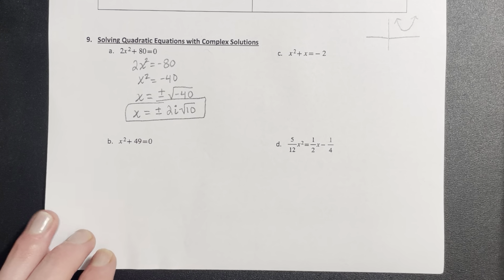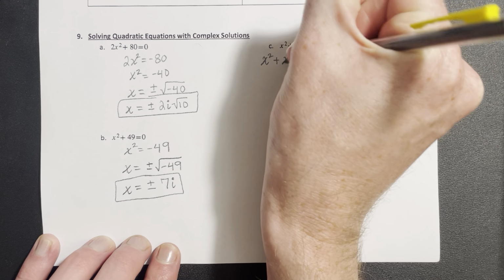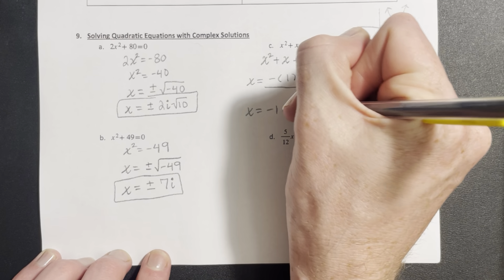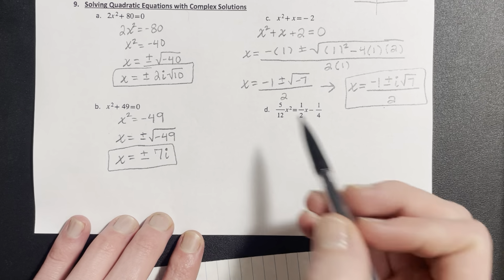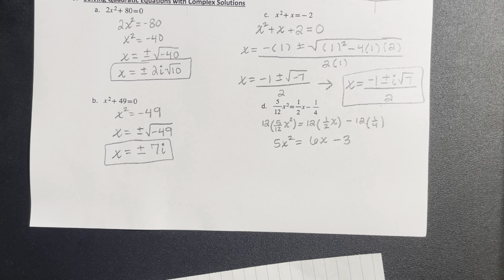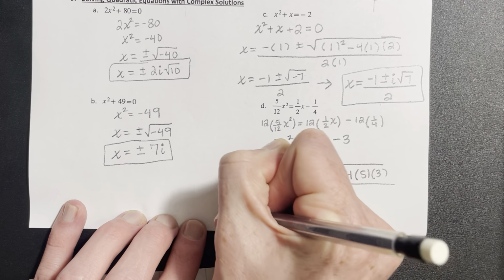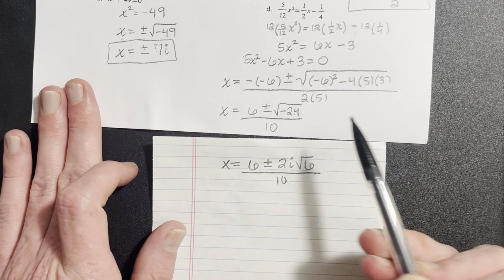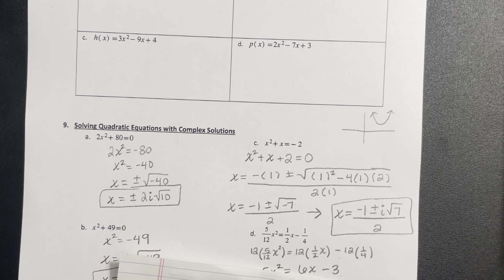MAT 171 Notes for Quadratic Equations with Complex Solutions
Quadratic Equations with Complex Solutions using the Quadratic Formula